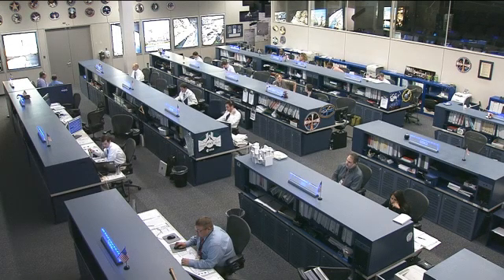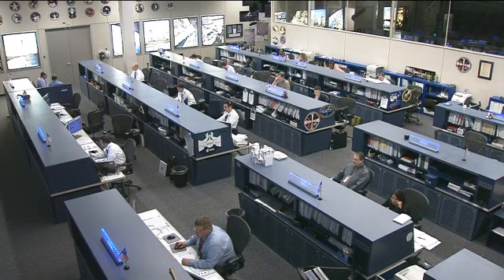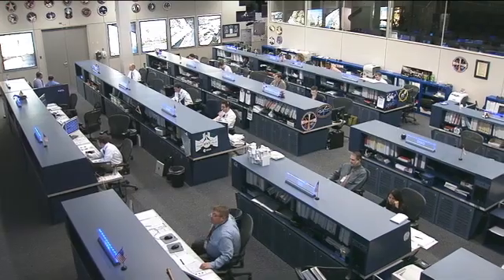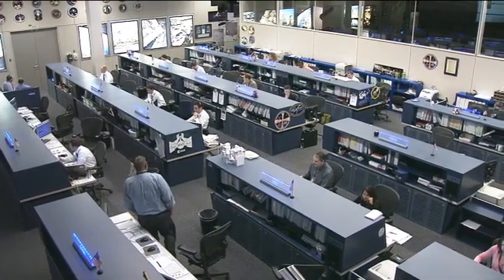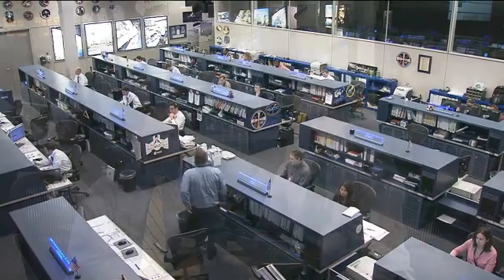ISS Update: The Role of OSO in Dragon's Demo Mission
NASA Public Affairs Office commentator Pat Ryan talks with Brandon Moncla, Lead Operations Support Officer (OSO) for the SpaceX Dragon Demo Mission, about preparations for the Dragon berthing and hatch opening, and role of the OSO team in station operations.